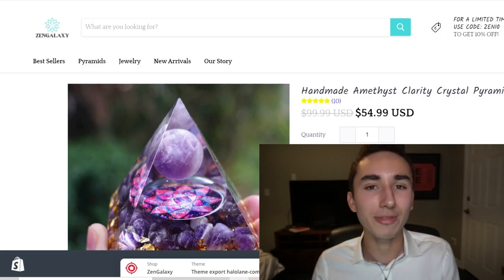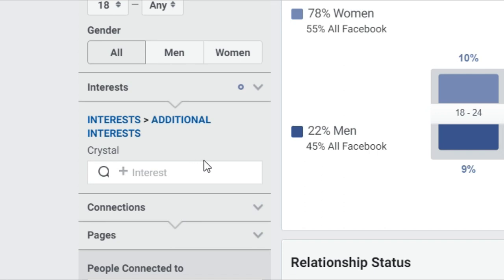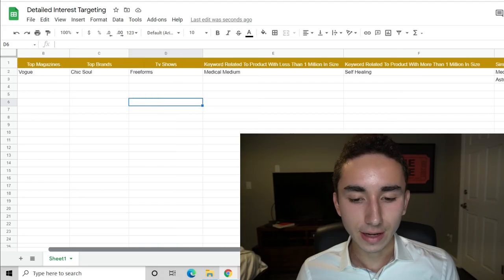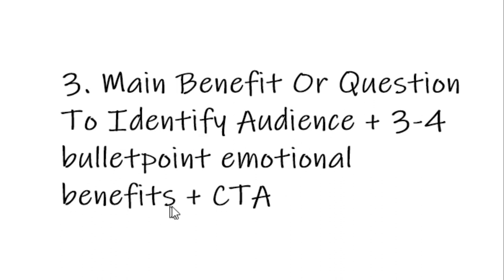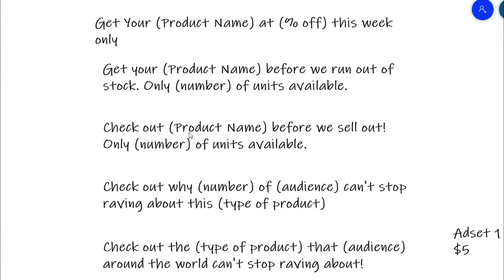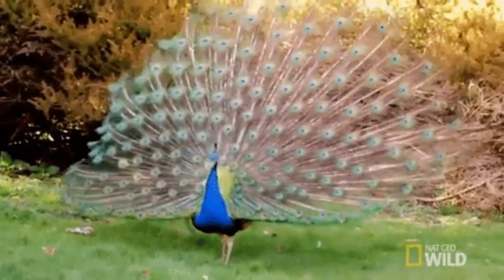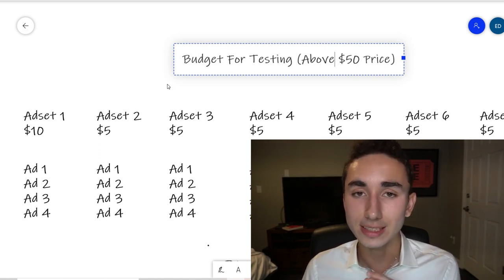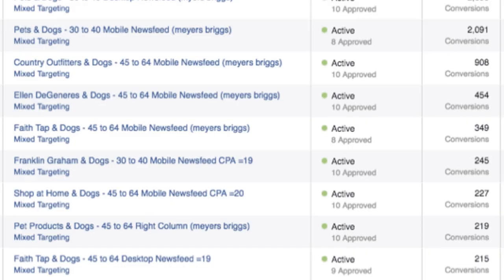Complete Facebook Ads Strategy For Dropshipping (Facebook Ads Shopify 2021)